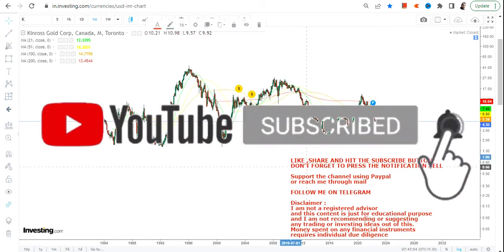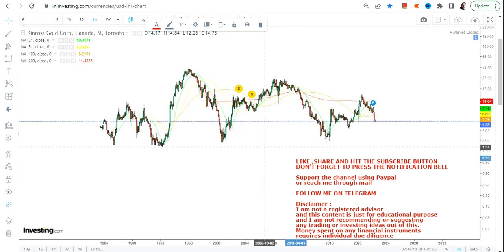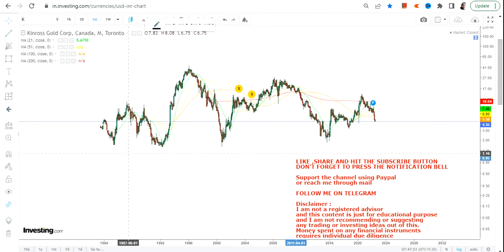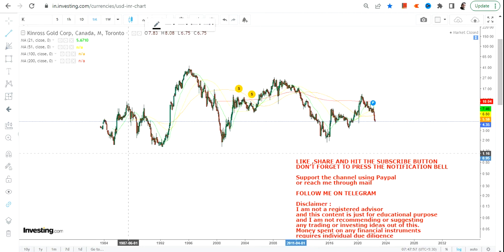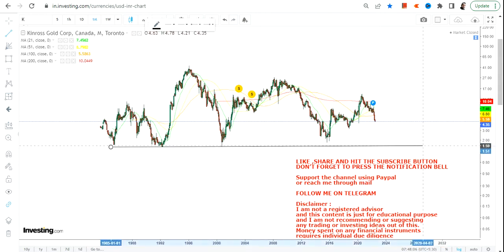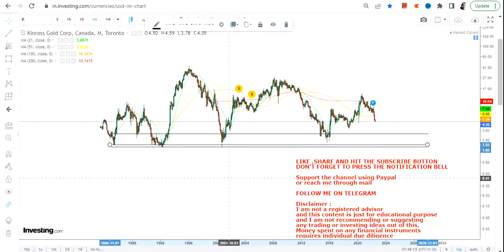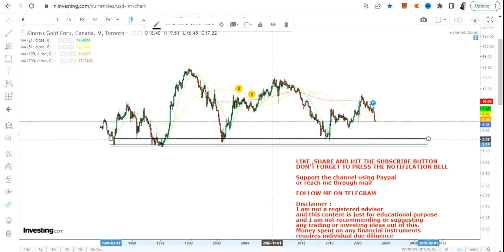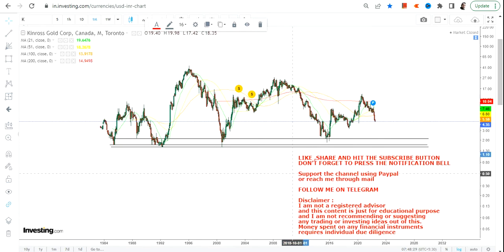KINROSS GOLD CORPORATION | PAIN BEFORE AN UPTREND | KINROSS GOLD STOCK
This YouTube video description will guide you through kinross gold stock analysis with the help of kinross gold stock price and kinross gold stock chart. Furthermore it explains you the kinross gold stock forecast and how to do kinross gold stock prediction. It will also help you to understand whether kinross gold a good stock to buy, also is kinross gold a buy or sell?
While analyzing kinross gold stock price target or doing the kinross gold stock review, it is considered that the most of kinross gold stock news has already been factored in
BEST BOOKS LINKS TO BECOME PRO INVESTOR/TRADER :
FOR EQUITIES: